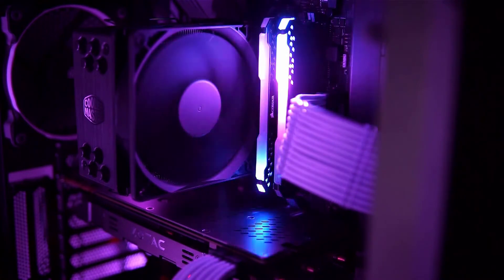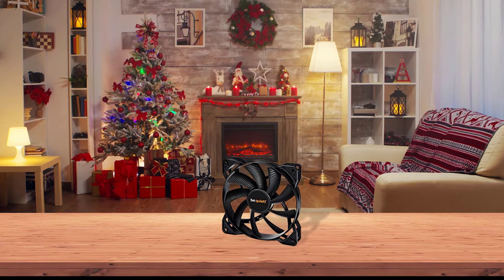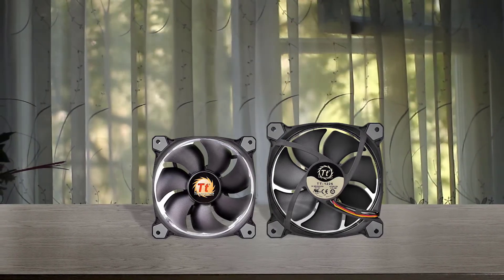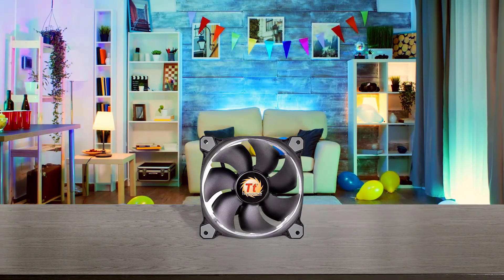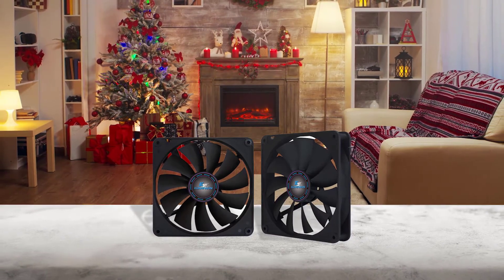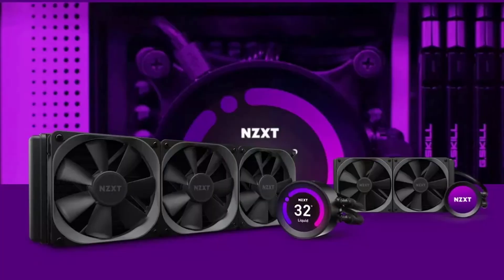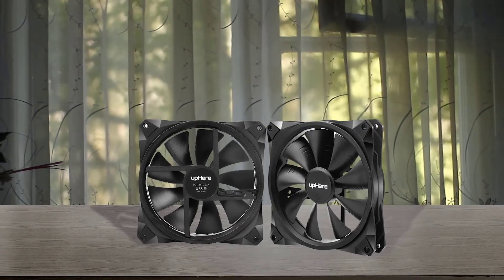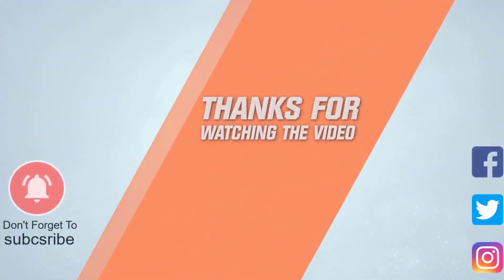Top 5 Best 140mm Case Fans Review in 2022 - Blue Led Case Fans With Anti-vibration Mounting System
Links to the best 140mm case fan listed in this review video:
► 1. Be Quiet BL040 Pure Wings 2 140mm PWM Case Fan
► 2. Thermaltake 140mm Circular Ring Case Fan
► 3.  Kingwin 140mm Silent Fan
► 4. NZXT AER F -140mm Winglet Designed Fan

🕝Timestamps🕝
0:03 - Introduction

0:17 - Be Quiet BL040 Pure Wings 2 140mm PWM Case Fan
0:59 - Thermaltake 140mm Circular Ring Case Fan
1:47 - Kingwin 140mm Silent Fan
2:32 - NZXT AER F -140mm Winglet Designed Fan
3:13 - uphere 140mm Case Fan

★What is a 140mm case fan?
A computer fan is any fan inside, or attached to, a computer case used for active cooling. Fans are used to draw cooler air into the case from the outside, expel warm air from inside and move air across a heat sink to cool a particular component. Both axial and sometimes centrifugal fans are used in computers.